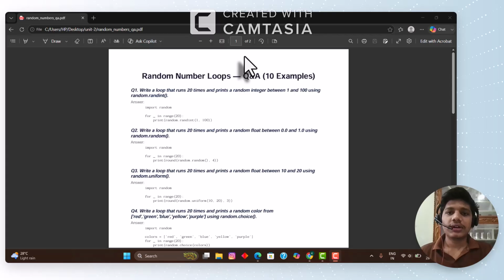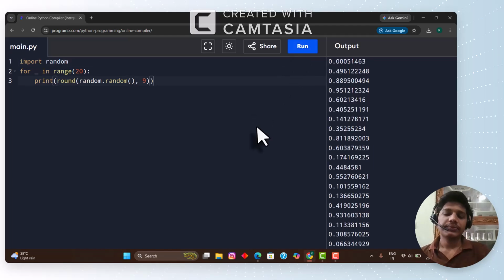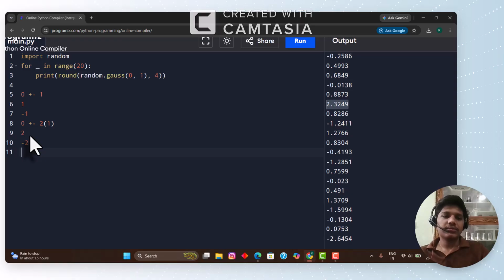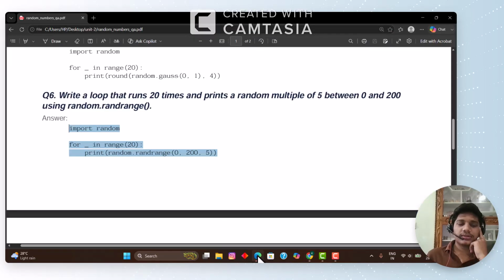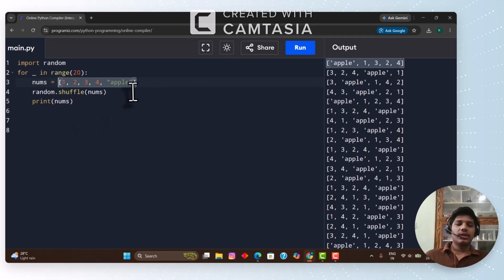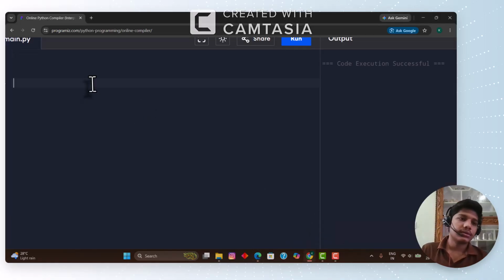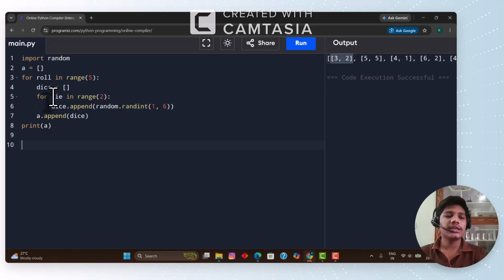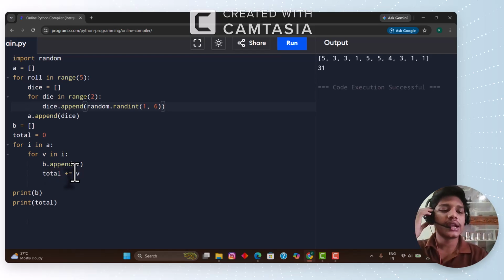Python Random Numbers Explained with Examples | Random Module Tutorial for Beginner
Welcome to another **Basic Python Programming** tutorial!

In this video, I explain **Random Numbers in Python** with simple and practical examples. You'll learn how to generate random numbers using Python's `random` module and understand the most commonly used random functions through easy-to-follow demonstrations.

📚 **Topics Covered:**

* Introduction to the `random` module
* `random.randint()`
* `random.randrange()`
* `random.random()`
* `random.uniform()`
* `random.choice()`
* `random.shuffle()`
* `random.seed()`
* Multiple real-world examples with detailed explanations

This video is perfect for beginners, students, and anyone who wants to understand how random numbers work in Python.